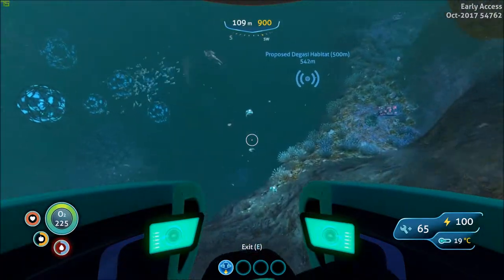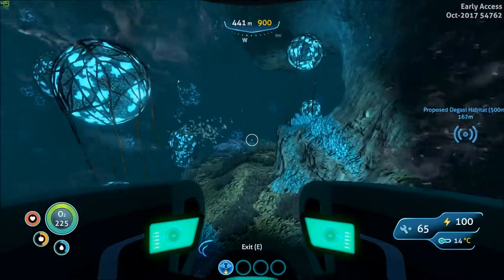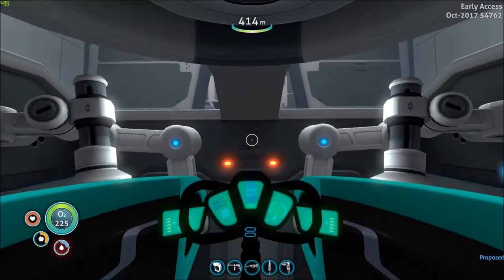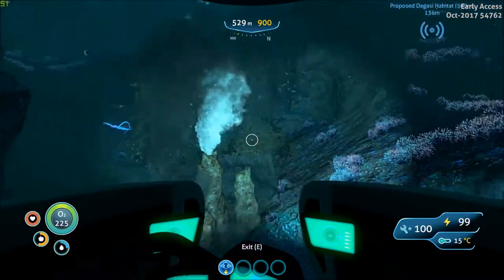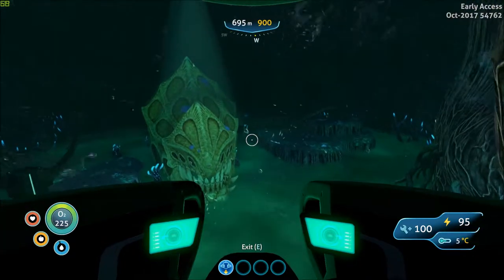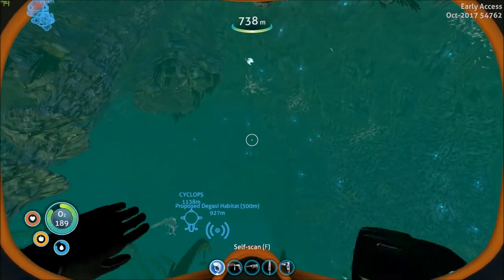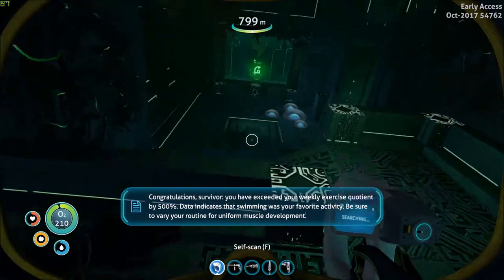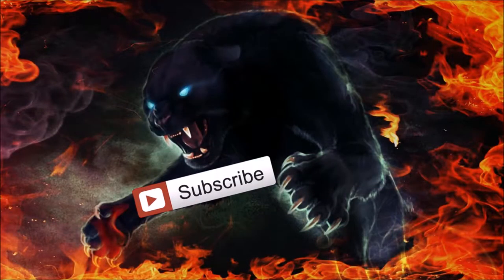Subnautica Part 22 - The Lost River